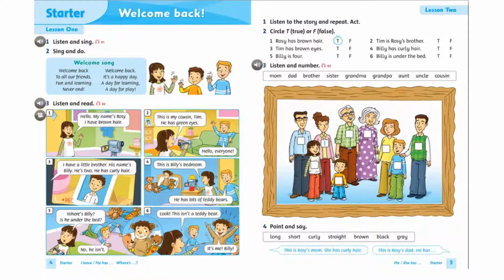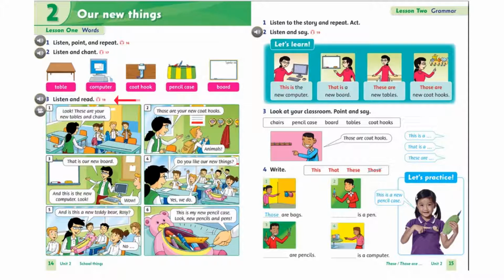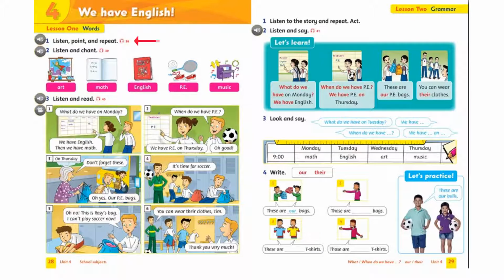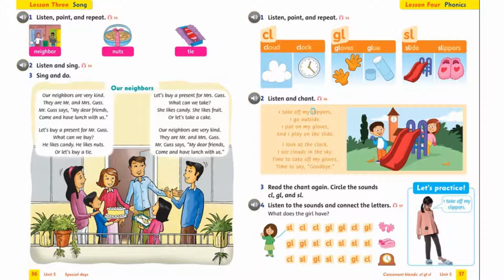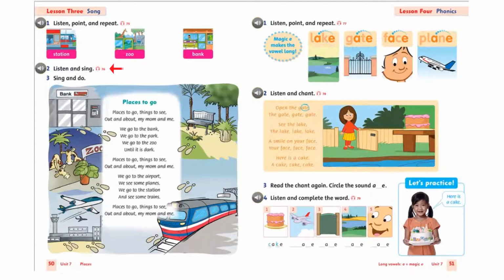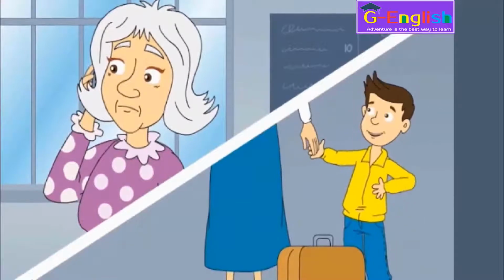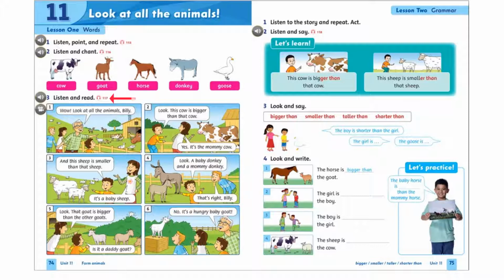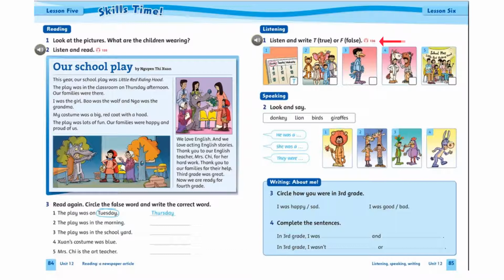Family and Friends Special Edition Grade 3 Full Book | Tiếng Anh Lớp 3 Trọn Bộ | G-English | Audio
Tiếng Anh Trọn bộ Lớp 3 Family and Friends National Edition. Audio workbook, audio student book.
Chia sẻ kiến thức học đường như tiếng anh, tiếng việt, toán, tiểu học, từ lớp 1 đến lớp 12.
G-English rất cảm kích sự ủng hộ của gia đình, bạn bè và học sinh trong quá trình xây dựng  kênh Youtube này.

Nếu các bạn thấy Kênh hữu ích, hãy Đăng Ký theo dõi kênh, nhấn chuông để tiếp tục cập nhật ủng hộ kênh, sẽ rất tuyệt với nếu các bạn chia sẻ kênh Youtube hữu ích này đến bạn bè có con học tiếng anh tiểu học hay các cấp học khác.